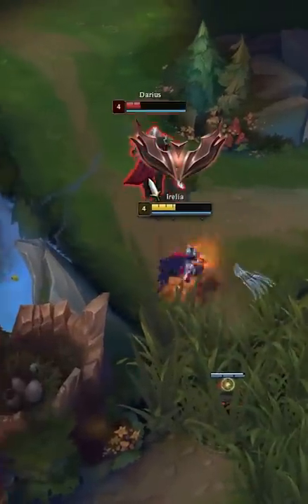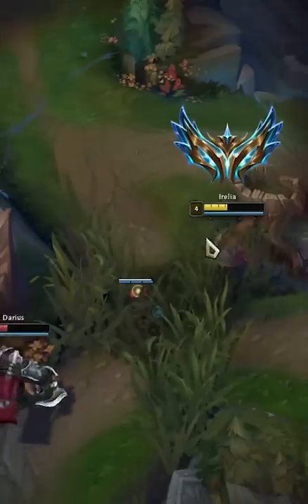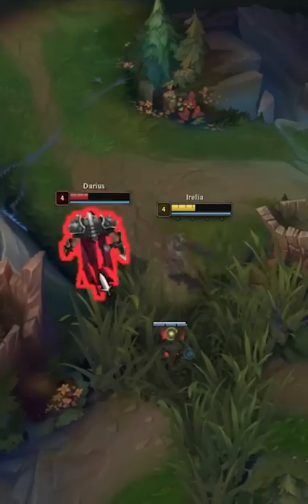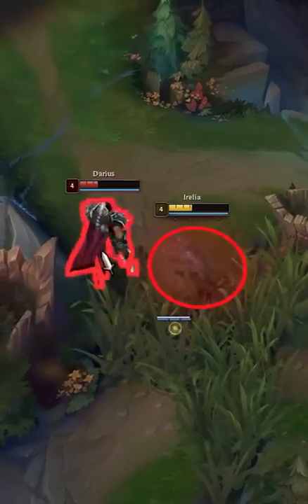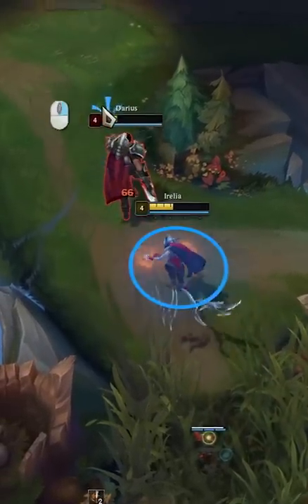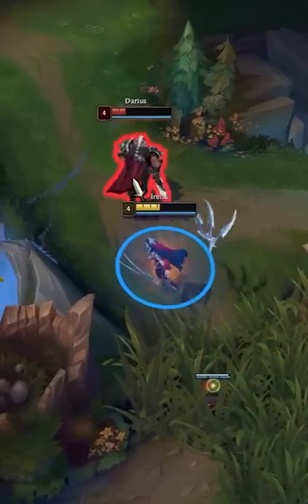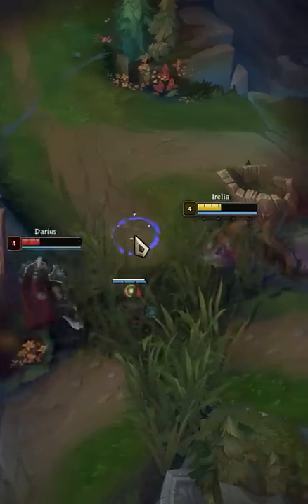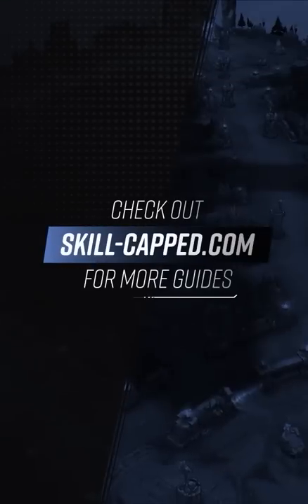This 1 Trick INCREASES Your DAMAGE by 100%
Concepts: league of legends,league of legends guide,lol guides,league of legends tips,league of legends coaching,league of legends season 12,how to get better at league of legends,skill capped,lol tips,lol tips and tricks,league of legends pro guides,how to improve at league of legends,league of legends rank up,how to improve in league of legends,league of legends beginner guide,lol guide,how to climb,tips for climbing in league of legends,challenger,lol coaching